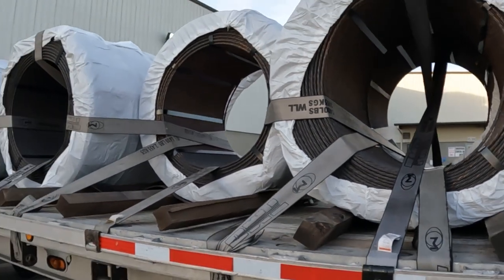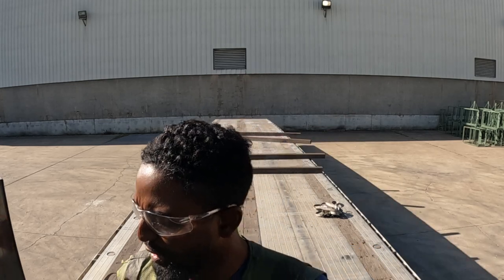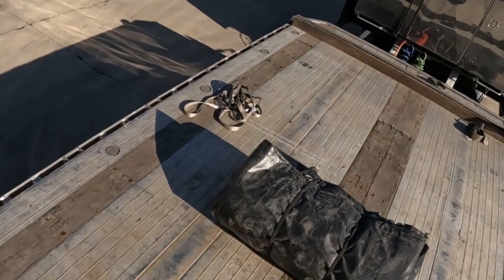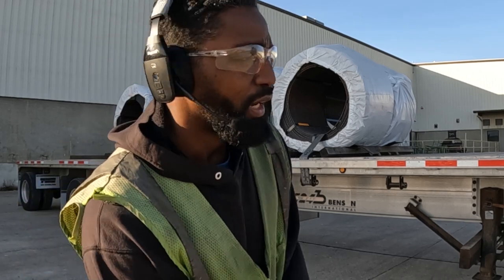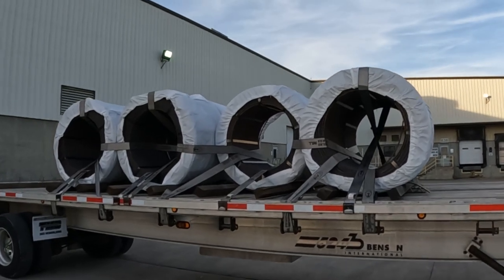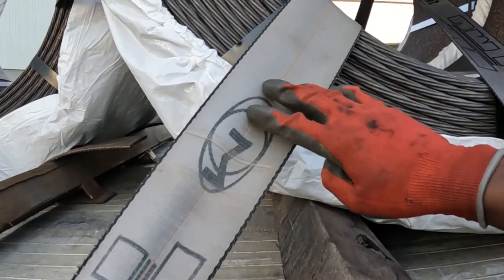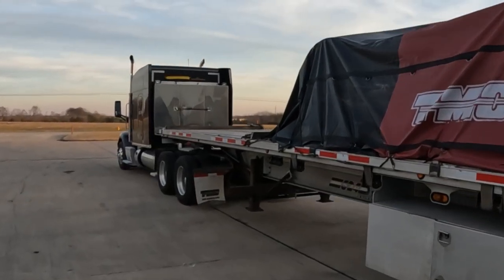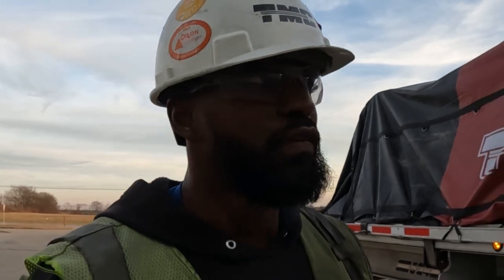How to secure wire coils | TMC OTR Driver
Properly securing and hauling wire coils.

0:30 Intro
1:00 Setting up Boards
3:16 Correction
5:35 Loading
6:50 Securement
10:34 How to Secure
13:47 Tarping
14:36 Pre Trip
17:27 Driving
18:52 Untarping
23:04 Successful Delivery

Also, check the Mytee link below for useful load securement items.

Neck Mount
Media Mod